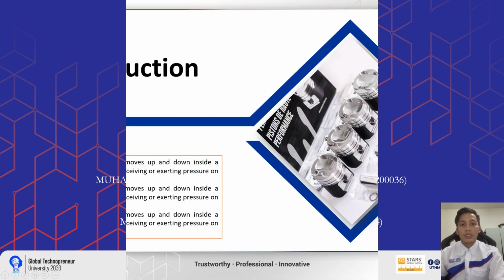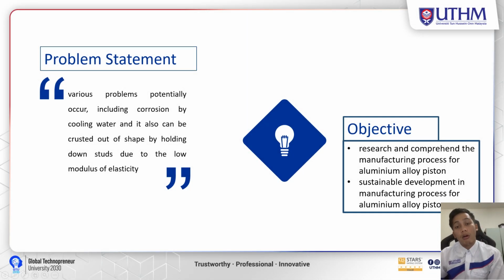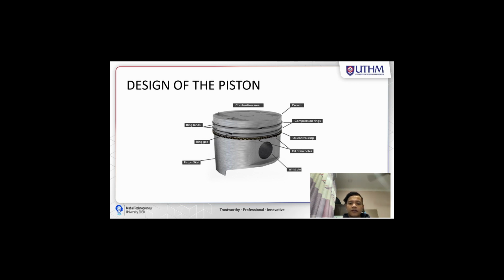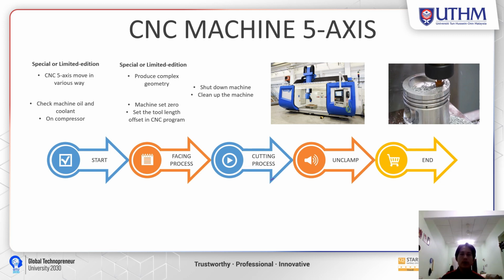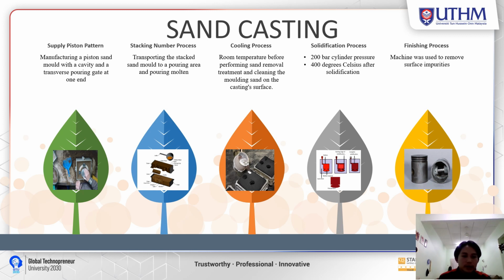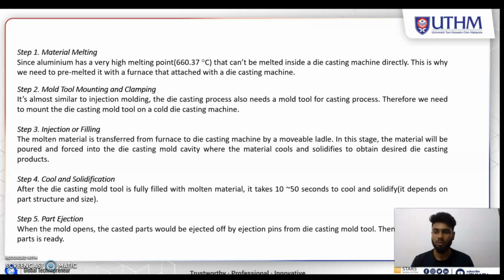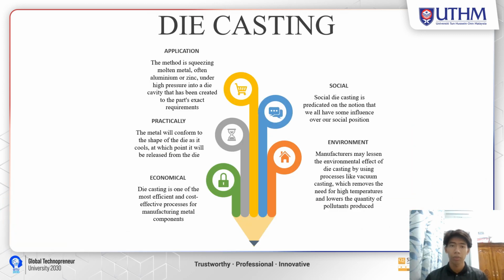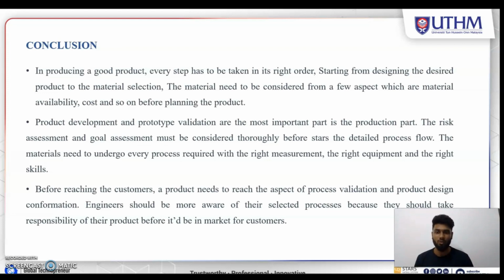Video Project Group F (Aluminium Alloy Piston)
We are Group F from Section 2 BDA31403